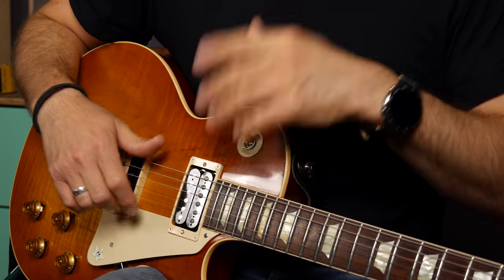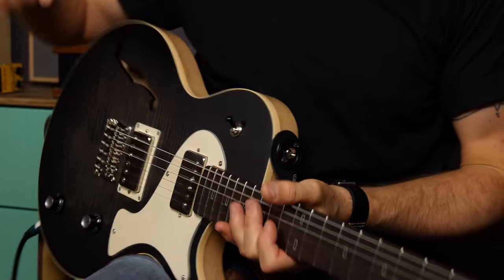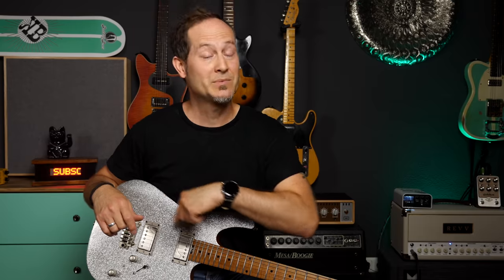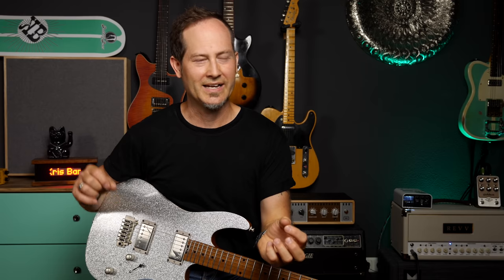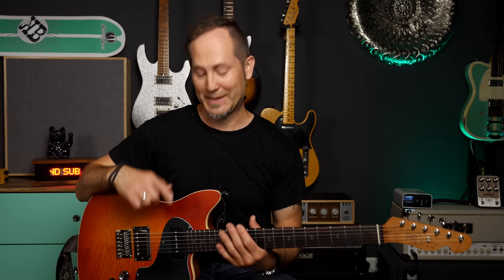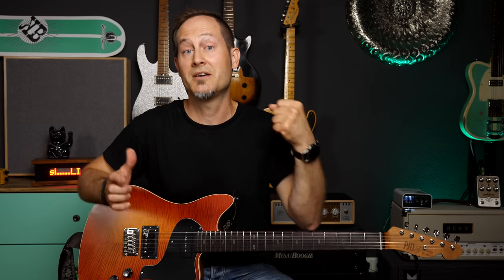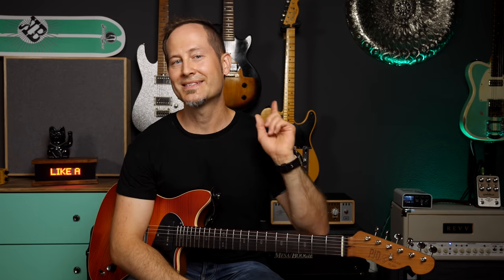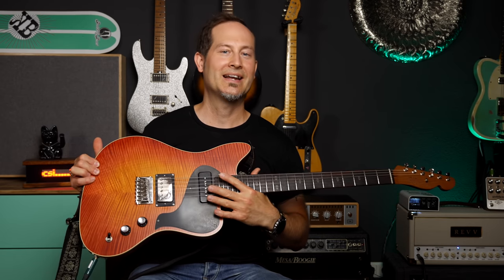Which Neck Pickup Is The Best? | Gear Corner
Let's compare the most relevant neck pickups to see -and mostly hear - what the differences really are between them. It's pointless to call an overall winner here, but I'm sure you have a favorite one. Let me know about it in the comments bellow.
Enjoy Gear Corner!

** Why the ANZEIGE (=Ad) message? **
According to german laws everyone has to mark their videos as advertisements as soon as there's a single "subject relevant" product, tag or link in it. Even if you didn't get paid for making that video. Sounds confusing and it really doesn't help the viewer to see which is a paid review and which isn't.
--- The line of truth: Is this actually a paid review? I didn't get paid for the video, but some guitars were provided for the videos and I'm using affiliate links in the description box. (I update this line for every video).

Timestamps:
Introduction
0:30 Intro playing | Tele
1:33 This is not a full-on comparison
1:57 Playing | PJD St John w/ P90
2:17 1st: Tele neck pickup
2:53 Playing | Tele clean, crunch, high gain
3:53 2nd: Strat neck pickup
4:22 Playing | Strat clean, crunch, high gain
5:30 Short surprise visit in the studio :)
5:47 3rd: Humbucker neck pickup
6:05 Playing | LP | Humbucker clean, crunch, high gain
7:06 4th: Humbucker with pickup cover
7:46 Playing | PJD Carey Elite | Humbucker with pickup cover
8:01 5th: Active neck humbucker
8:37 Playing | HB Fusion II | clean, crunch
9:27 6th: Filtertron neck pickup
9:51 Playing | Barocsi Troublecaster | clean, crunch, high gain
11:00 7th: P90 neck pickup
11:31 Playing | PJD St John | clean, crunch, high gain
12:35 COMPARISON 1 | All pickups | Crunch
14:10 COMPARISON 2 | All pickups | Clean
15:14 Is there a "best" pickup?

Cheers,
Kris